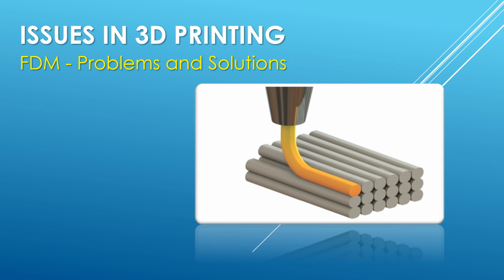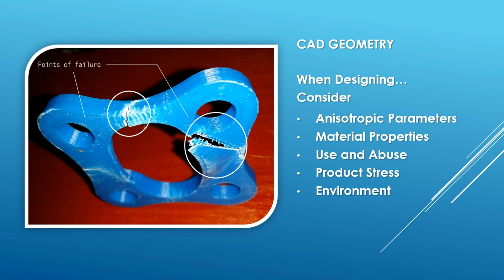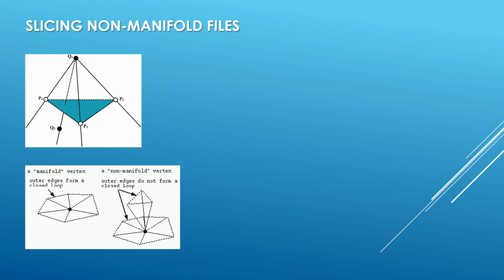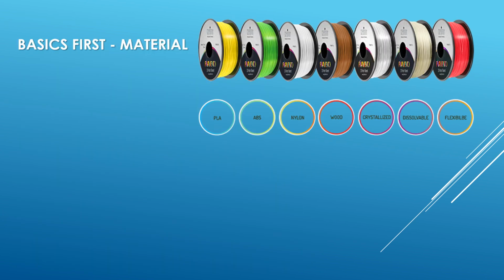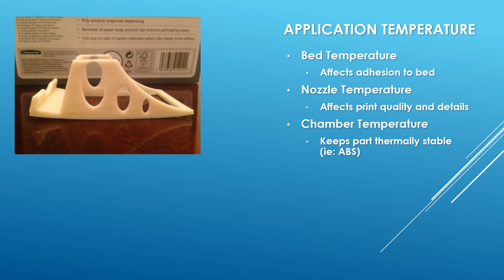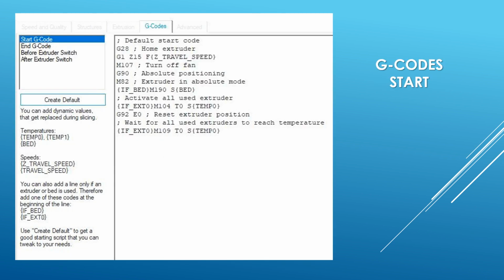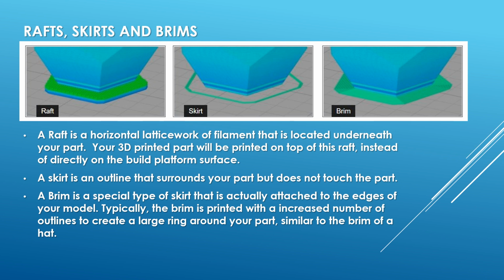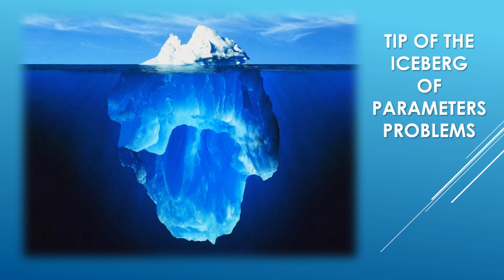Week5 V4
Issue with FDM printing.